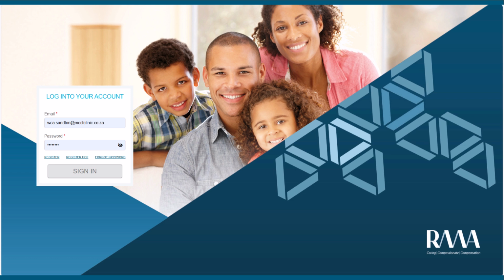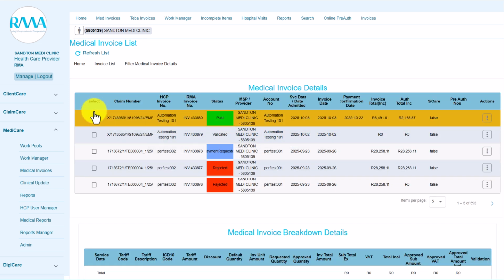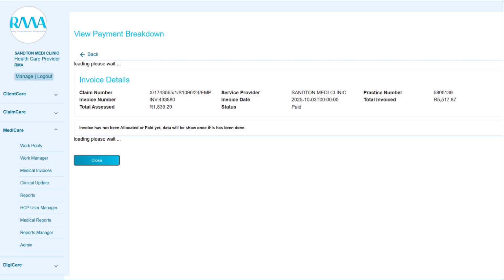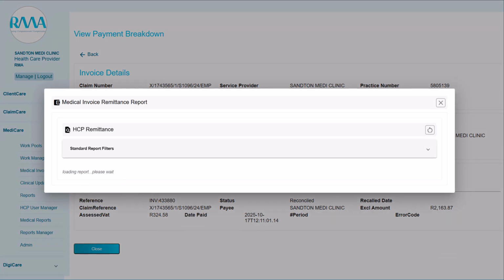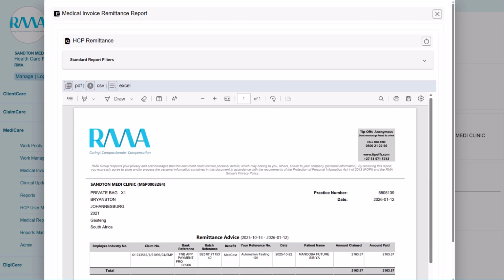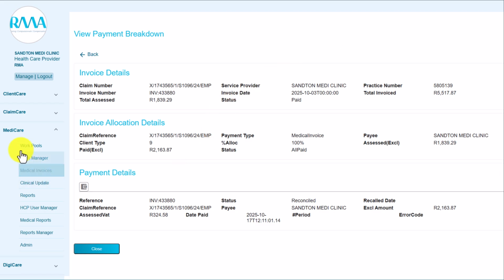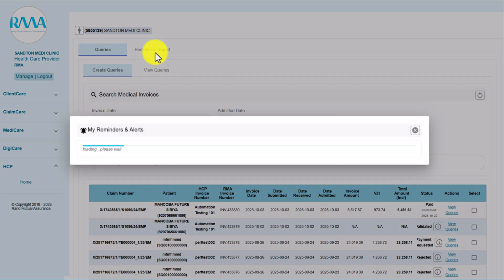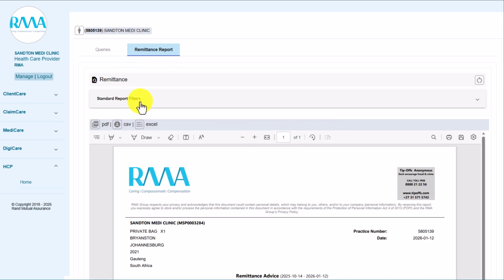How to View HCP Remittance Reports on eCARE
Learn how to access and view Healthcare Provider (HCP) remittance reports on RMA's eCARE platform.

In this step-by-step tutorial, you will learn how to:

Navigate to the Remittances section
View remittance reports for individual invoices
Access remittance reports for bulk payments

This video is part of the RMA eCARE Training for Healthcare Providers series, designed to help you make the most of the new eCARE system.

For more eCARE tutorials, explore the full playlist for guidance on:

Registration
Uploading documents
Logging queries
Capturing authorisations
Claims submissions